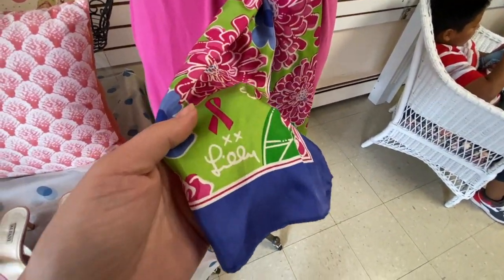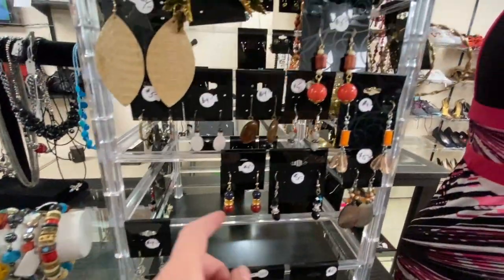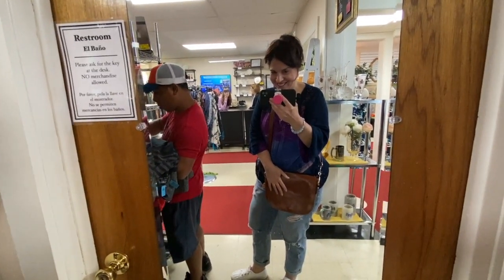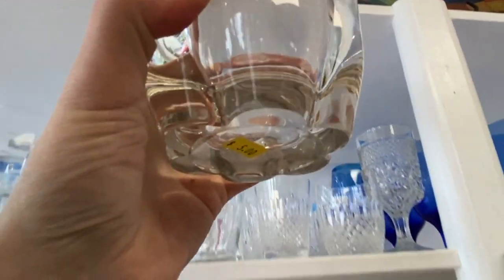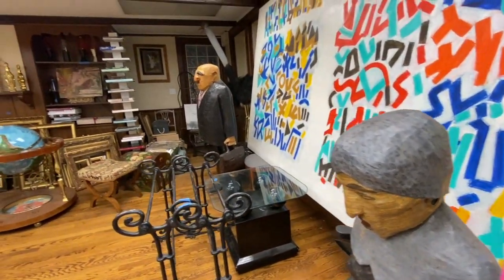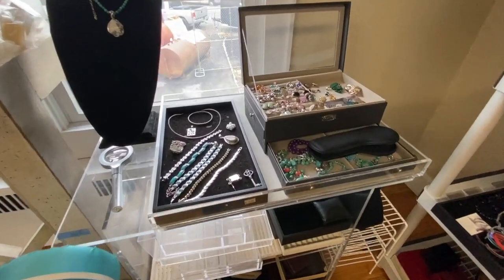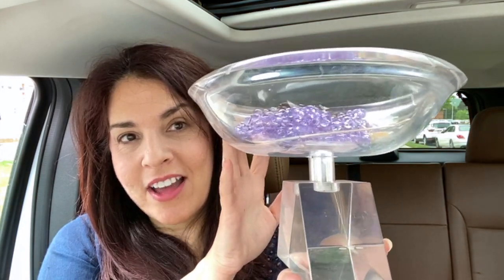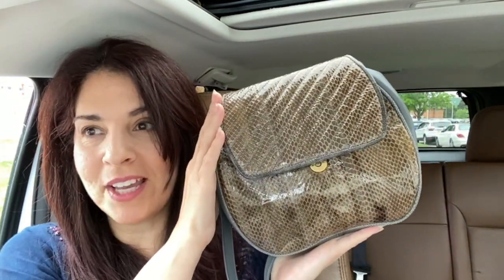Thrift With Me For Vintage Jewelry And Valuable Art! I Scored Again!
Check out what I found thrifting! VINTAGE jewelry, valuable glass, Art and valuable collectibles! IT IS SO MUCH FUN  making videos for YOU  - finding vintage treasure to collect and resell! Thrift with me!
♥︎ FRIEND MAIL
Hudson Vintage
Blairstown NJ
07825

I am a vintage jewelry expert and have a vast collection of vintage jewelry and clothes. I have been a source for movies and TV,  (the last being "The Irishman"). I make videos on collecting and selling vintage jewelry, and creating personal style with modern clothes by adding vintage finds and thrifted treasure! I'm a long time vintage professional. I've been a high-end NY vintage shop owner,  and my personal collection remains a source closet for designers and wardrobe directors. I also have a YouTube store!

00:00  Introduction
00:18 Thrift Store
31:27 Michelle's Collection
53:32  RECAP Car Haul Time!